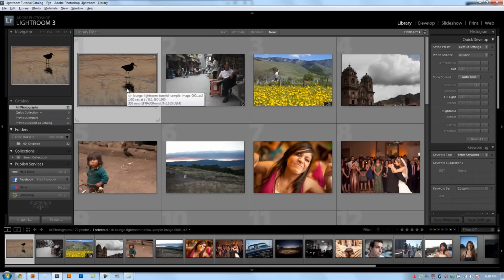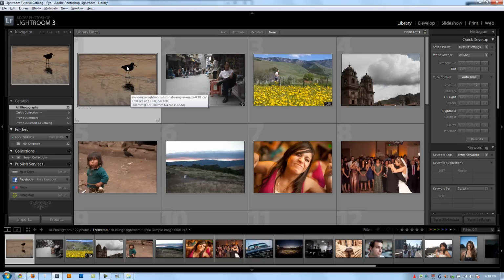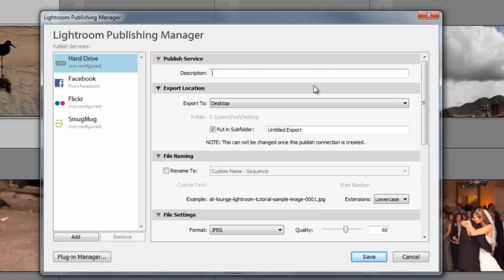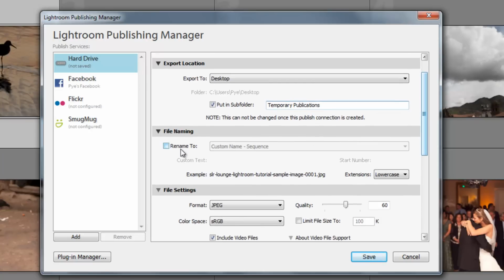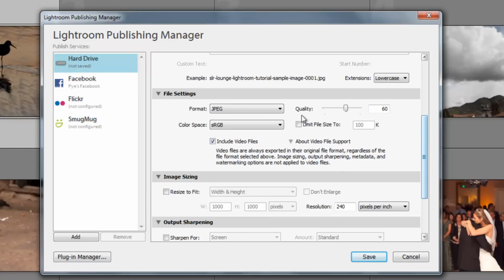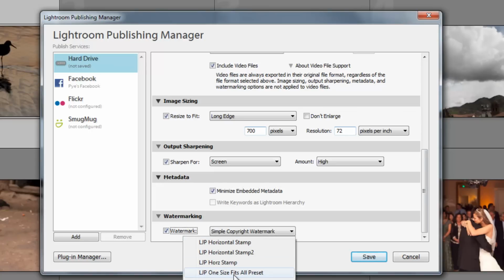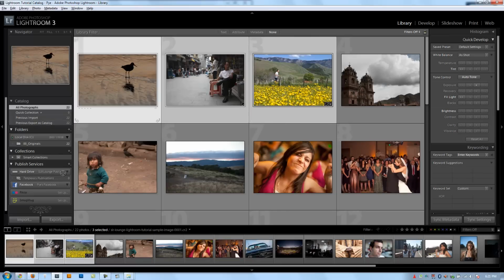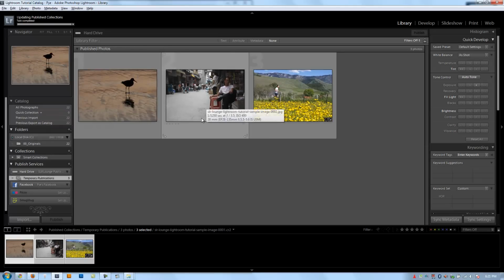How to Setup Hard Drive Publish Services in Lightroom 3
Hard Drive Publishing Services is a useful export feature in Lightroom 3. The functionality of the Hard Drive Publish Services is very similar to the standard Exporting function in Lightroom. However, the main difference in Hard Drive Publish Services is that it not only tracks which photos have been published vs which haven't, it is also a graphical "click and drag" solution to exporting images.

To learn how to setup Hard Drive Publish Services in Lightroom 3, check out the video below.